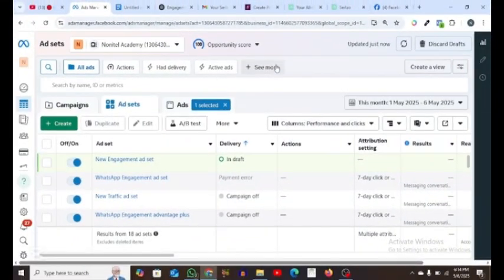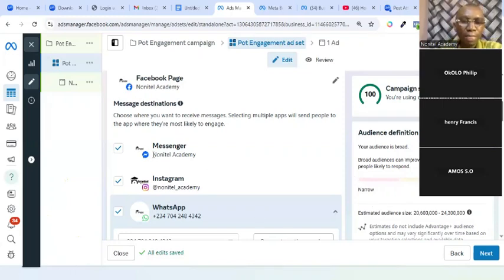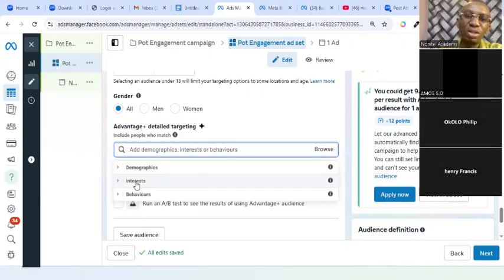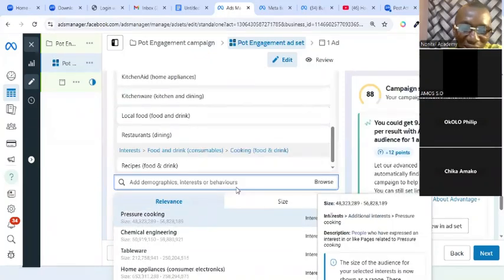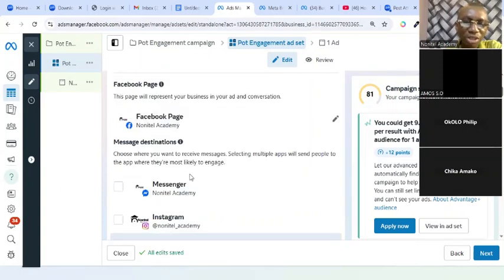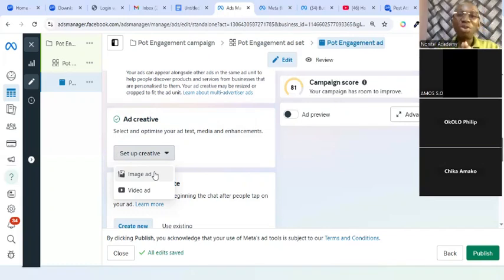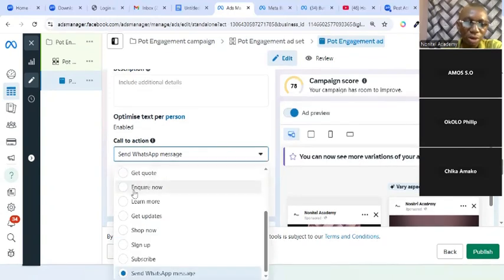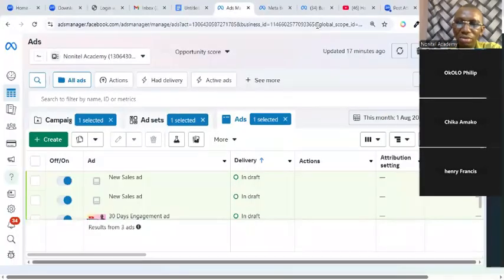Nonitel Academy Training (The secrets of Meta AI)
How to set up a Facebook Ad Live